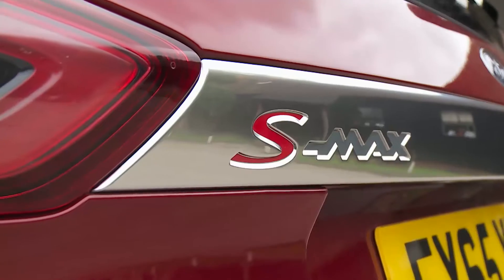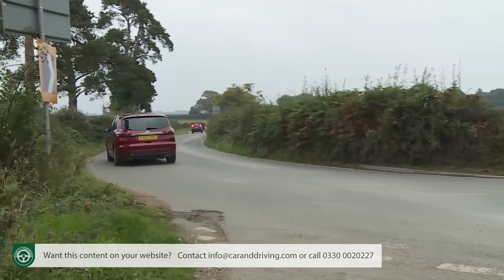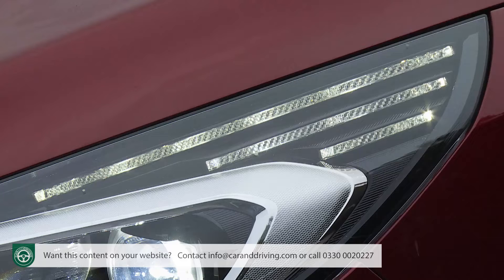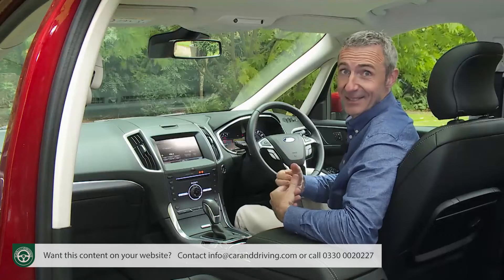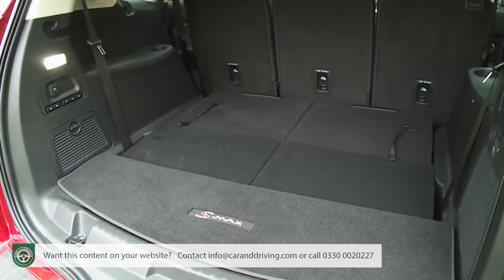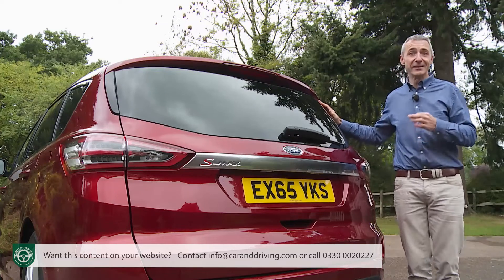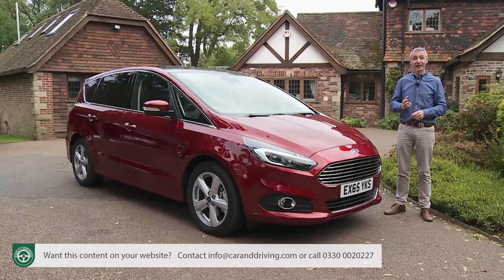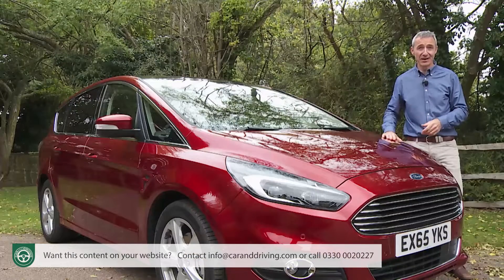Ford S-MAX - IMPROVED??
Lease A Car With LeaseLoco Ford S-MAX

overview 00:00
background 0:00:42
driving experience 04:05
design and build 12:32
market and model range 29:37
cost of ownership 42:28
summary 47:09

When the first MK1 model S-MAX arrived in dealers back in 2006, we wondered what the heck it was. Didn't Ford already sell us a seven-seater called a Galaxy? Yet here was something that rode on the Galaxy chassis but was a bit more Miss Brahms and a bit less Mrs Slocombe. It looked great and Ford had made a number of subtle tweaks under the skin so that it drove as sharply as it was styled. It was an instant hit.
Anyway, that first S-MAX lasted more than eight years on the market before it was replaced by this second generation model in 2015, a car since usefully updated. It's that improved version we're going to look at here.